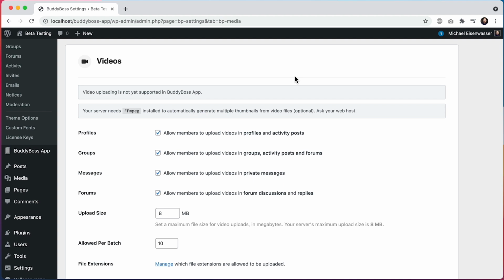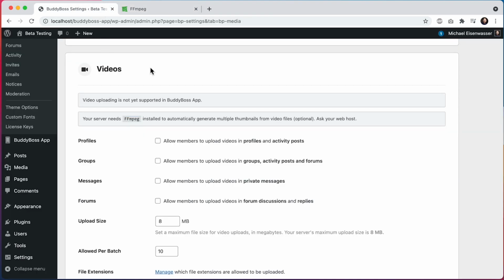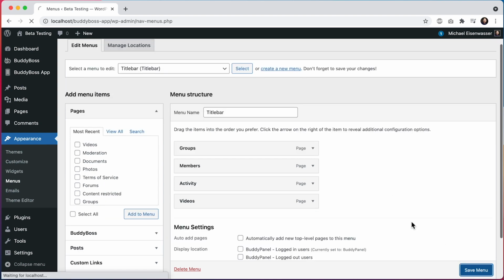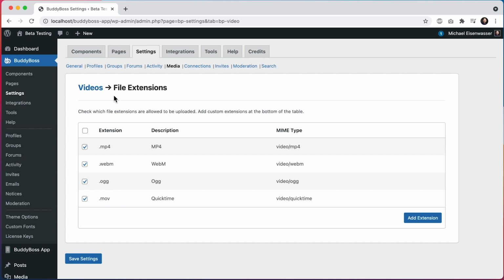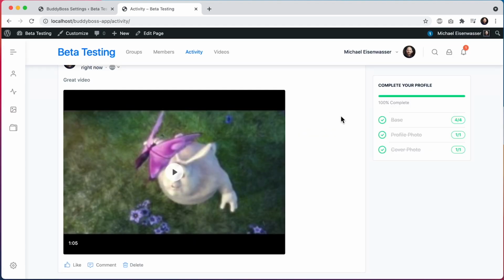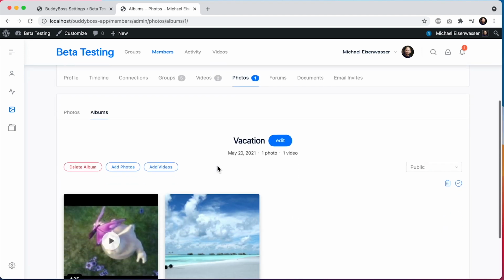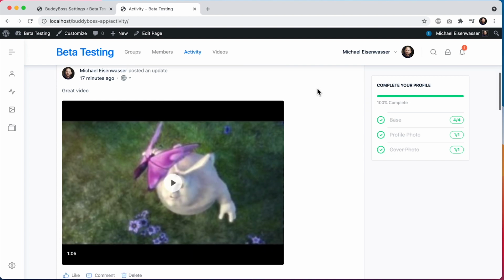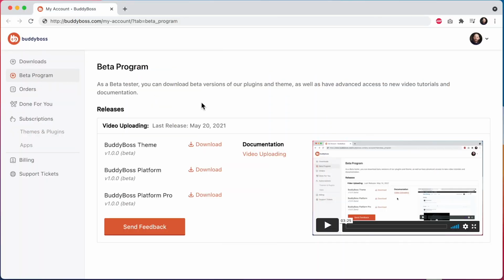Video Uploading | BuddyBoss Beta Program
In this video, you will learn how to configure and test the beta of our new Video Uploading feature, allowing you to upload videos into activity posts, forums, messages, profiles, groups, and documents. If you have purchased BuddyBoss Theme, you can download the beta from your BuddyBoss.com account area.